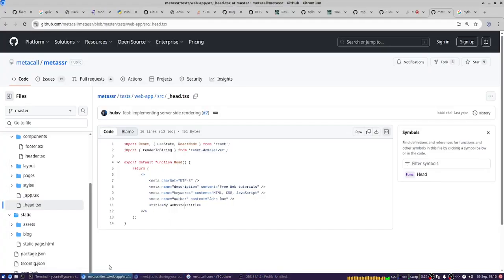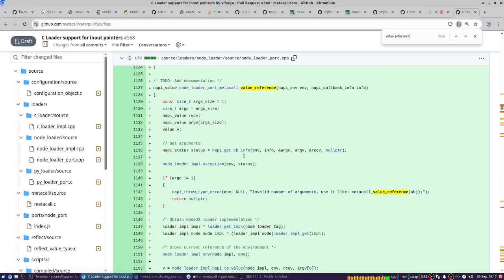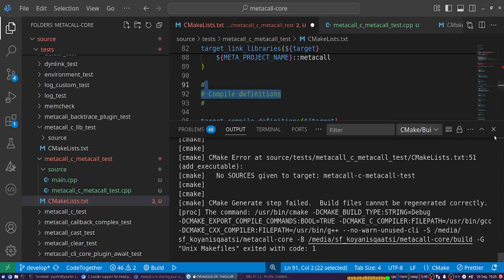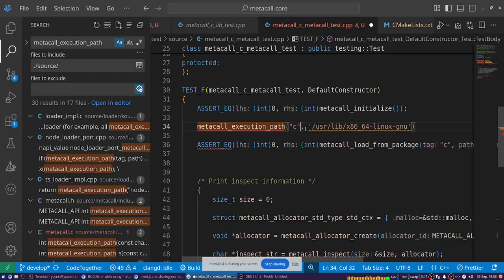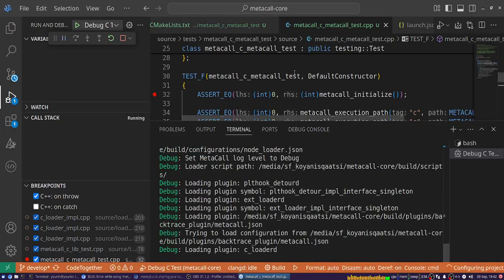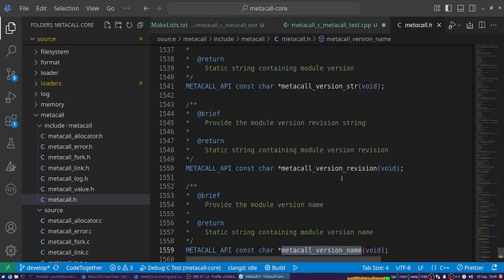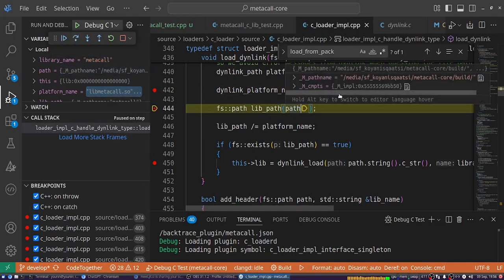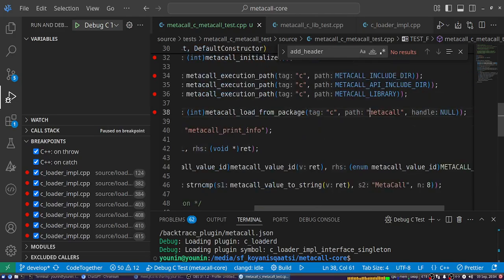MetaCall Podcast Episode 2: Live Coding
In this episode we have done Test Driven Development in order to create a Proof of Concept of a new feature in MetaCall Core. The idea is to allow MetaCall to register into itself, so we can export the MetaCall C API automatically to any language, without need of doing that manually.

In this episode we give a detailed description of why we need this feature and how to implement it and we create the test for it.